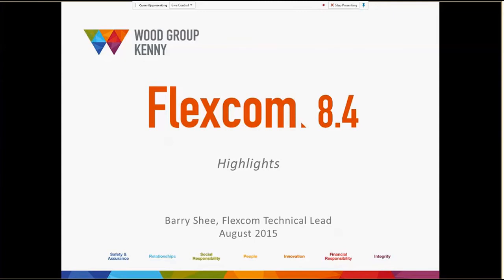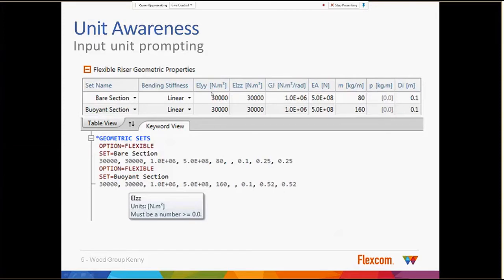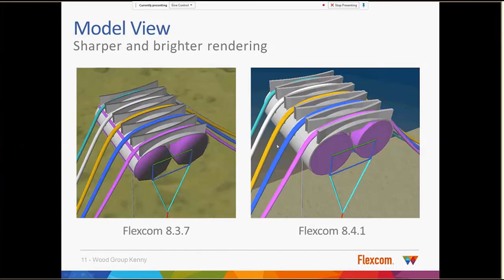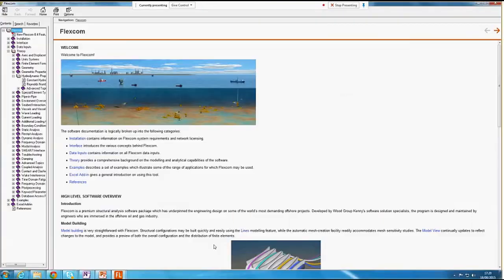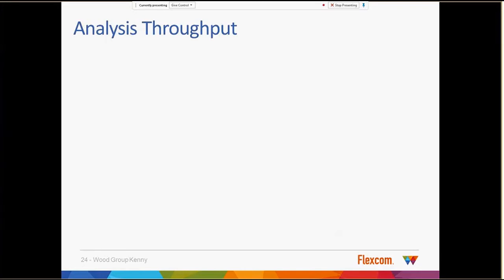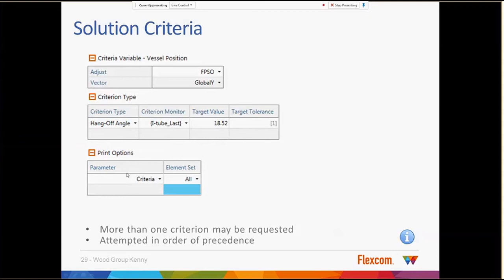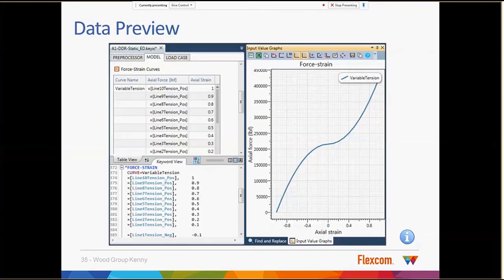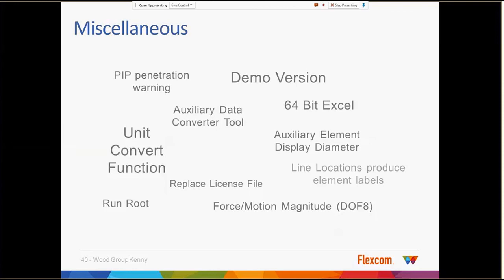Flexcom 8.4 eSeminar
Tutorial video outlining all of the new features introduced in Flexcom 8.4. Suitable for engineers who have some prior experience of working with the simulation software.